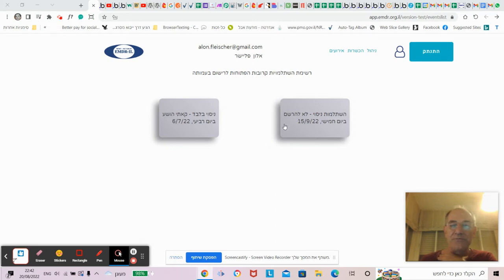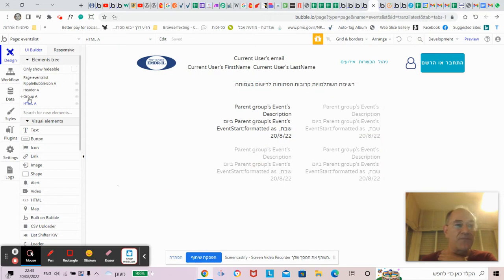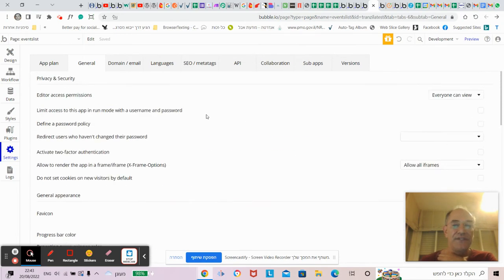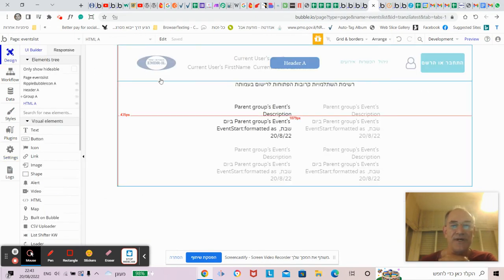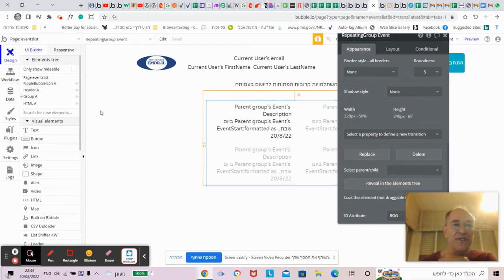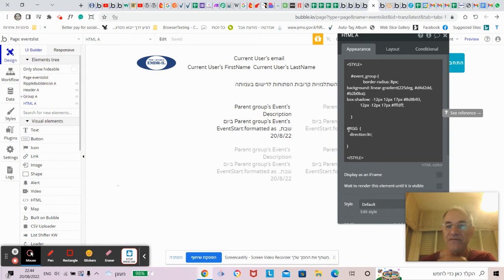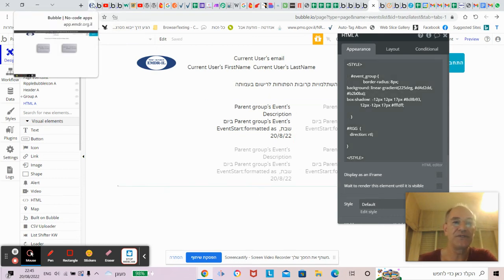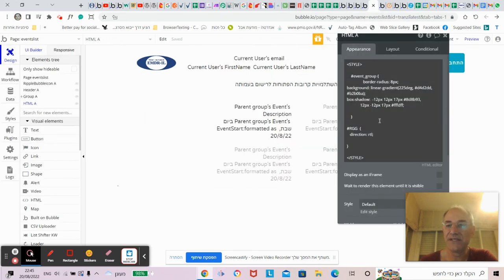Aligning Bubble.io Repeating Groups from right to left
Using some simple CSS in order to align Repeating Groups in Bubble.io from right to left instead of left to right. Essential for RTL languages like Hebrew and Arabic.